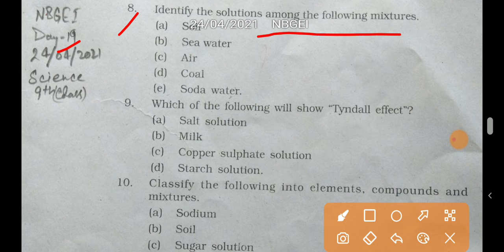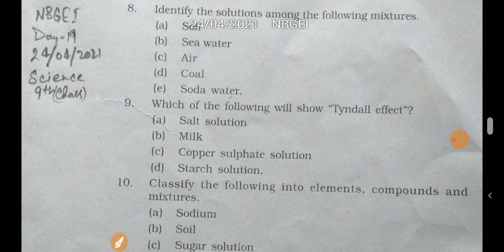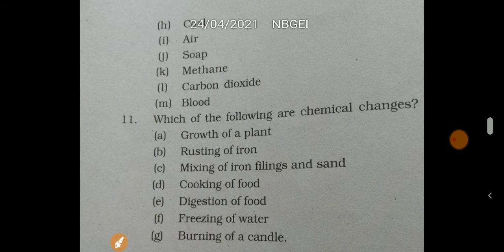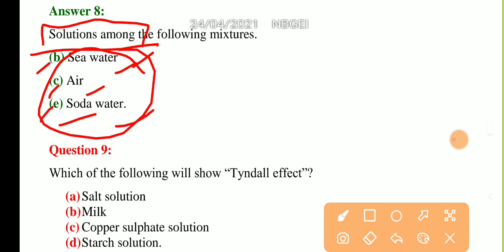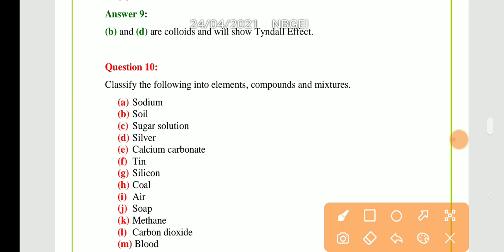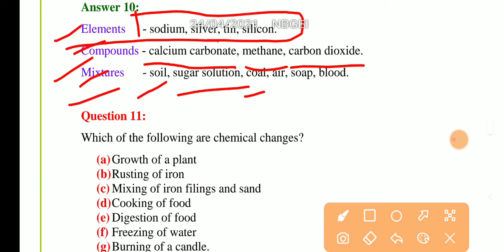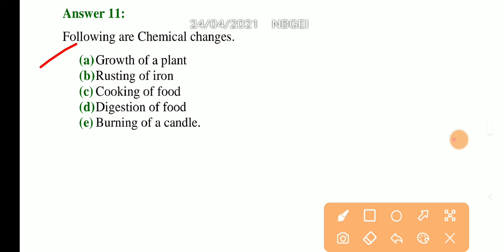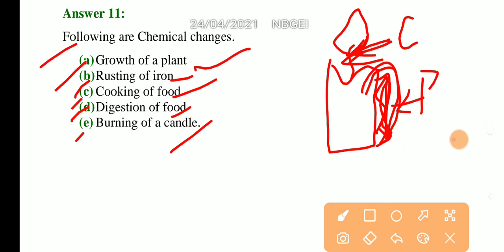CLASS_9_SCIENCE DAY-19 | IS MATTER AROUND US PURE | BY_SACHIN​​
Explained in HINDI and ENGLISH for a better understanding.
See this video and don't forget to write down your reviews so we could try to improve our videos.